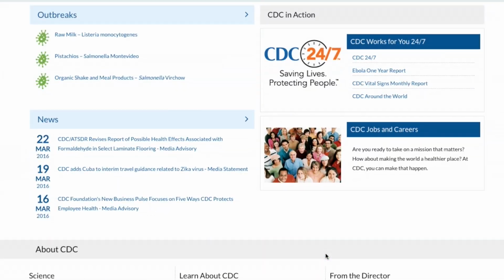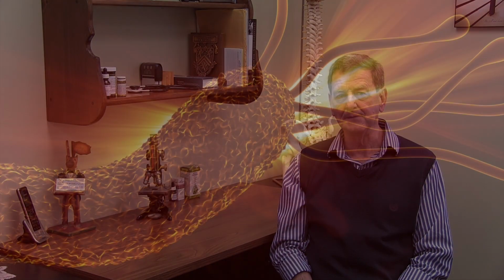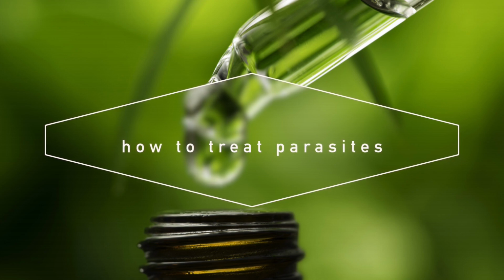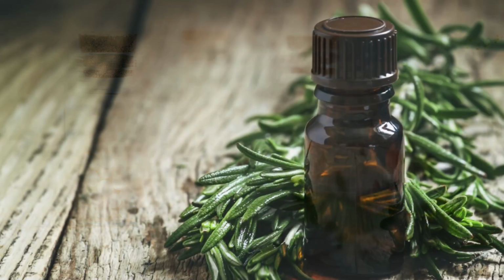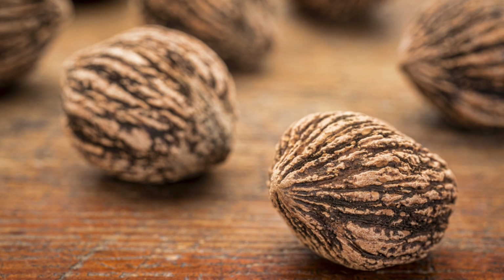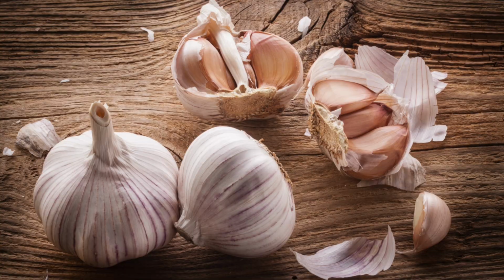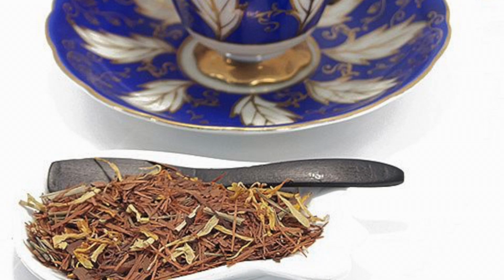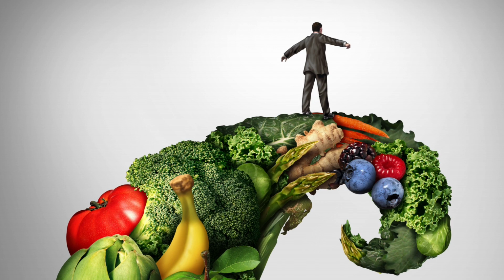Full worm moon and parasite activity by Dr. Robert Dronyk - London West Health Centre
Dr. Robert Dronyk of London West Health Centre discusses the full moon and activity of parasites. If you have trouble sleeping a few nights before and after a full moon, you just might have a parasite.

London West Health Centre
390 Commissioners Rd. W.
Suite 103, London ON N6J 1Y3

Hours:
Mondays and Wednesdays
8am-12pm & 2pm-7pm
Thursdays
9:30am – 12pm & 2pm-7pm